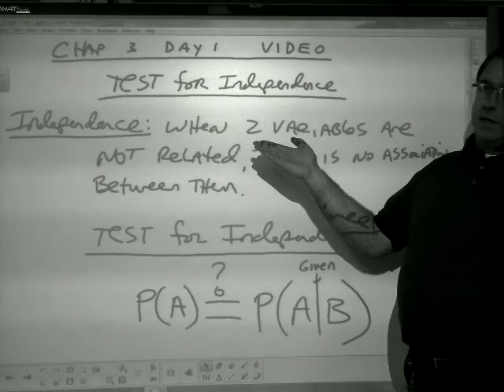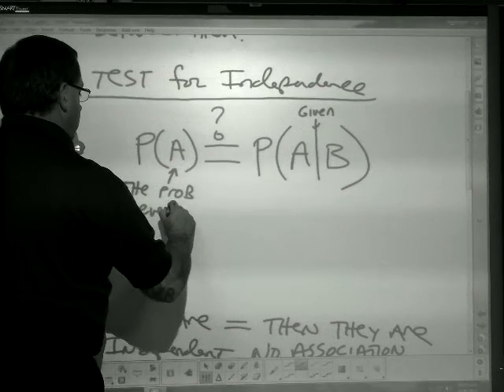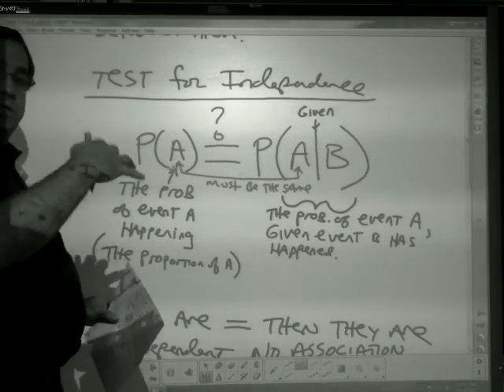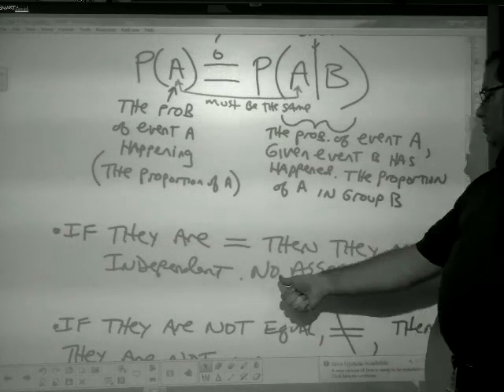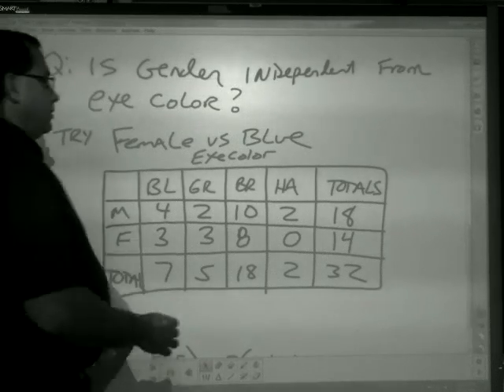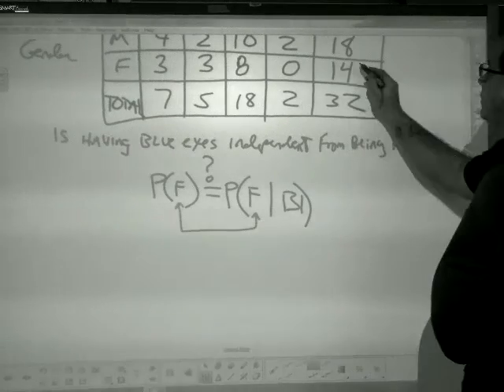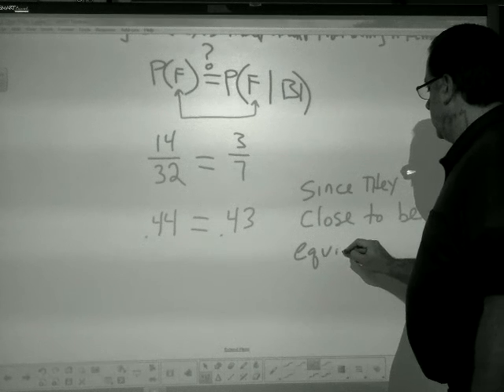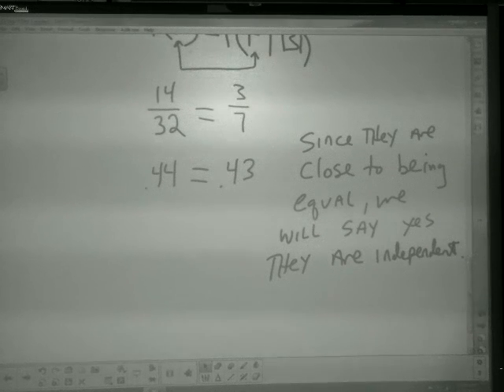AP Stats Chap 3 Day 1 video